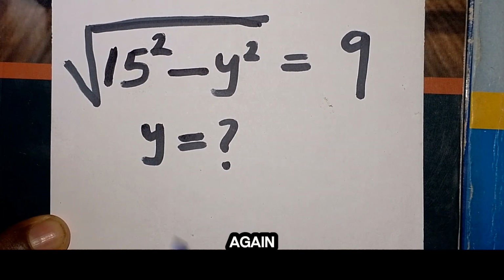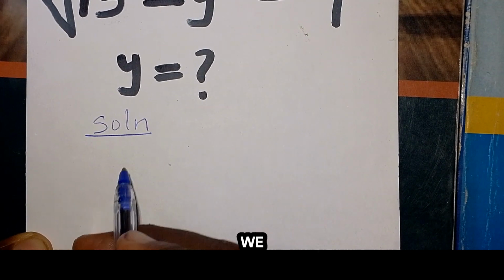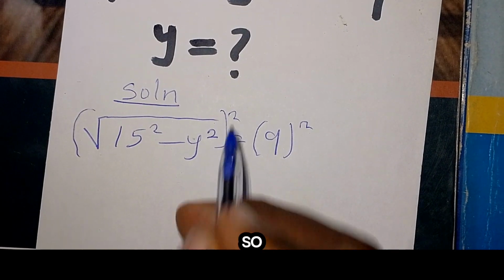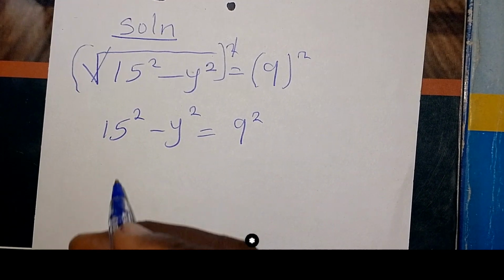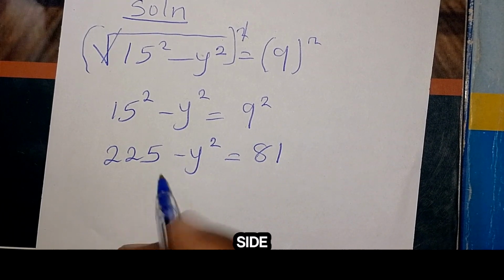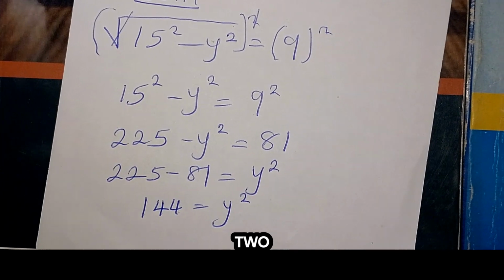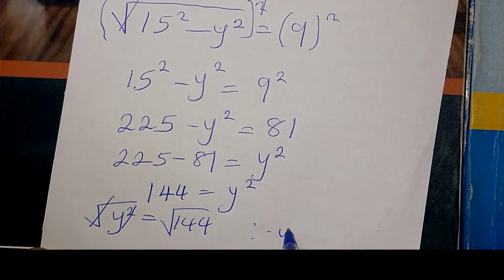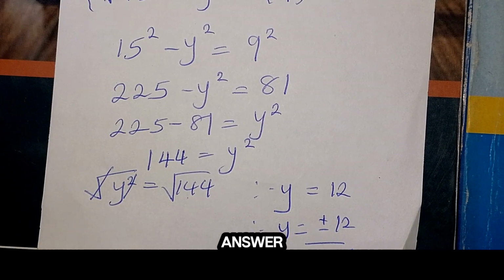Germany Vs Canada who can Solve this complex Square Root Problem Faster? √15²—√y² = 9Tricky Square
Can you solve this tricky maths problem? 👉 √15² – √y² = 9

In this video, we solve the equation step by step using simple algebra and square root rules. Many students get confused, but with the right approach, it becomes super easy ✅

👉 Watch till the end and comment your answer before the solution is revealed!